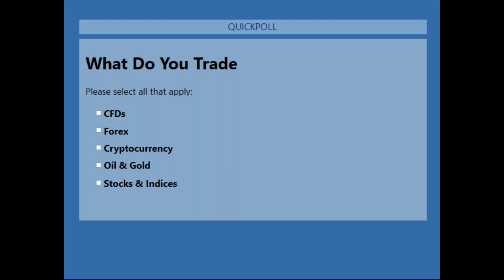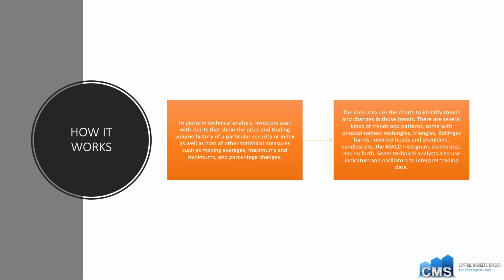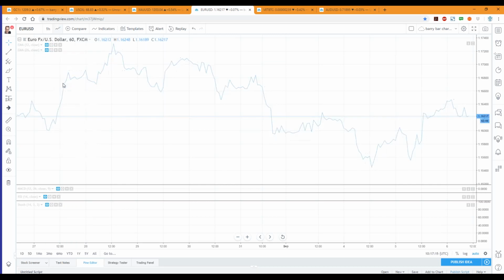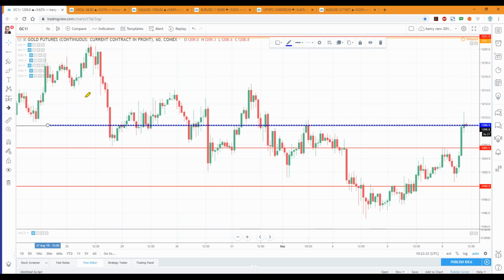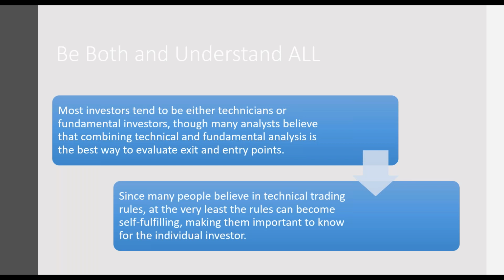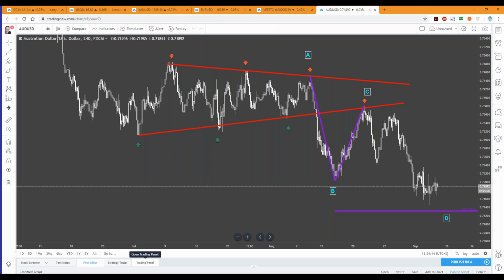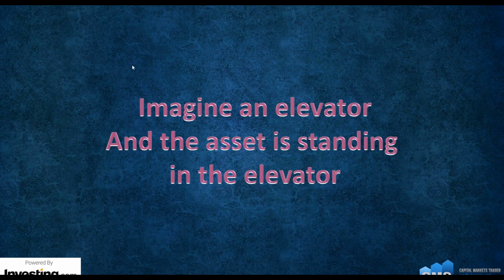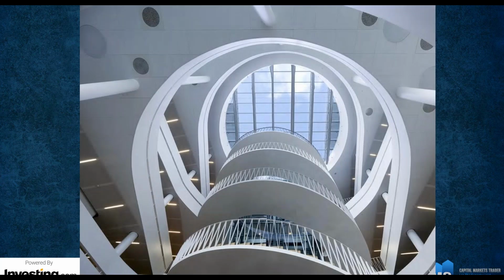A Beginners Introduction To Technical Analysis With Barry Norman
Charts always have a story to tell. However, from time to time those  charts may be speaking a language you do not understand and you may  need some help from an interpreter. Technical indicators are the  interpreters of the Forex market. They look at price information and  translate it into simple, easy-to-read signals that can help you determine  when to buy and when to sell a currency pair.

Technical indicators are based on mathematical equations that produce a  value that is then plotted on your chart. For example, a moving average  calculates the average price of a currency pair in the past and plots a point  on your chart. As your currency chart moves forward, the moving average  plots new points based on the updated price information it has.  Ultimately, the moving average gives you a smooth indication of which  direction the currency pair is moving.